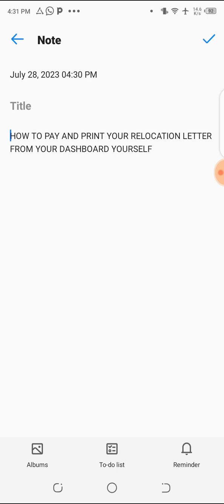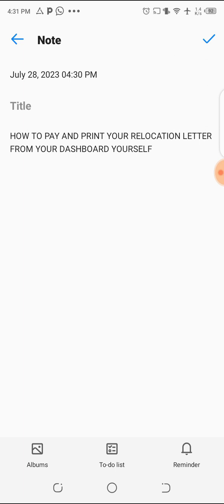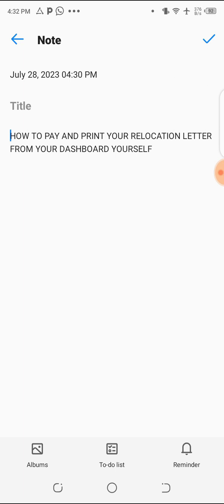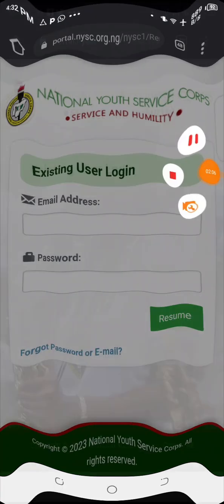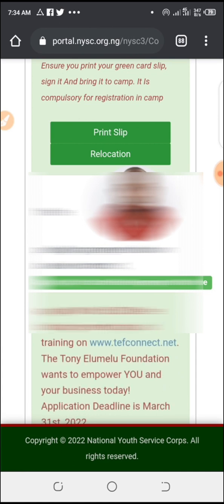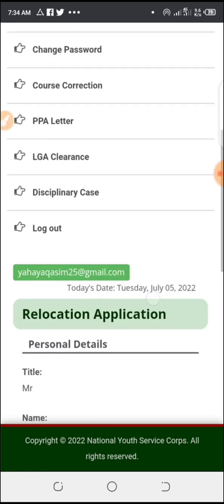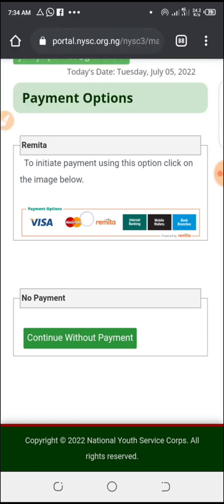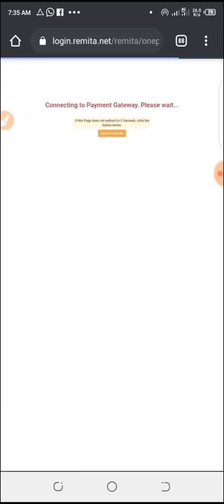How To Print NYSC Relocation Letter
In this comprehensive tutorial, we will guide you through the step-by-step process of how to print your NYSC (National Youth Service Corps) Relocation Letter.
We provide a detailed walkthrough of the necessary steps to access and print your NYSC Relocation Letter online. Our tutorial covers how to log in to the NYSC portal, navigate to the Relocation platform, and input the required details accurately. Moreover, we demonstrate how to choose your preferred new deployment location and generate the Relocation Letter in a downloadable and printable format.

Save time and effort by watching this video tutorial, which ensures you won't face any difficulties during the NYSC Relocation Letter printing process. Stay informed and make use of this guidance to successfully obtain your desired deployment location within the NYSC scheme. Don't miss out on this helpful tutorial on printing your NYSC Relocation Letter effortlessly!